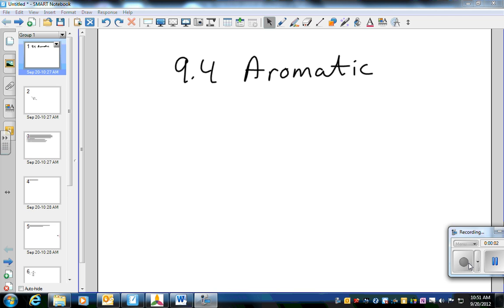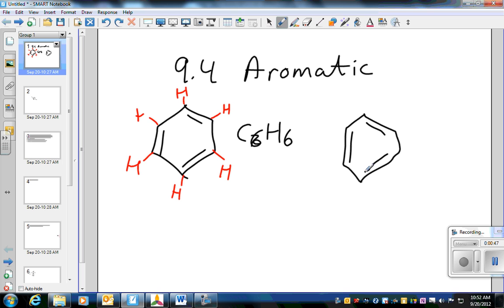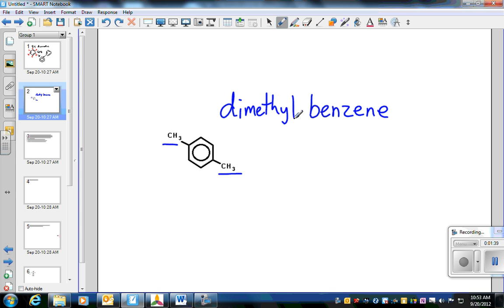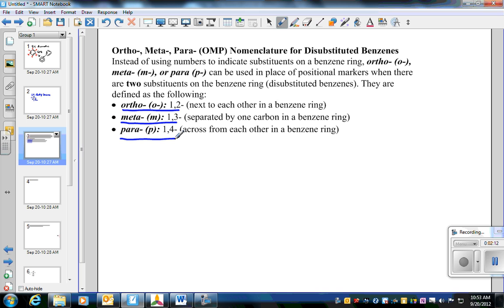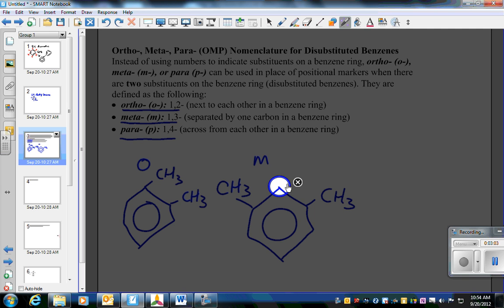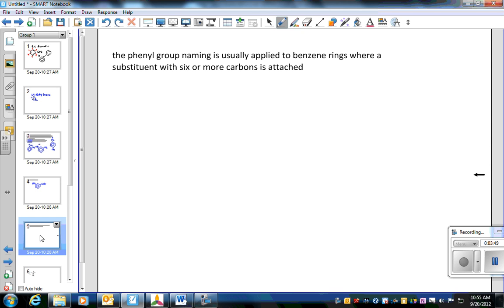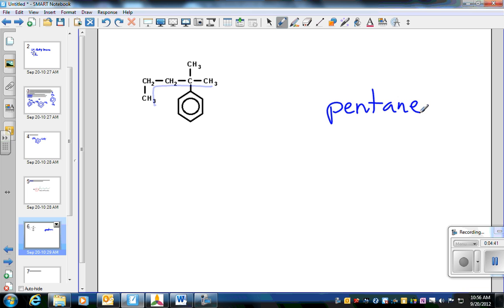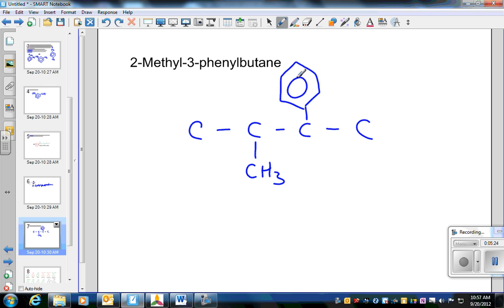9 4 tutorial video